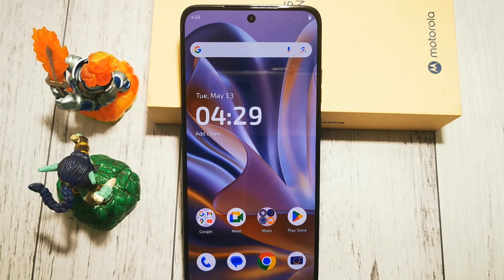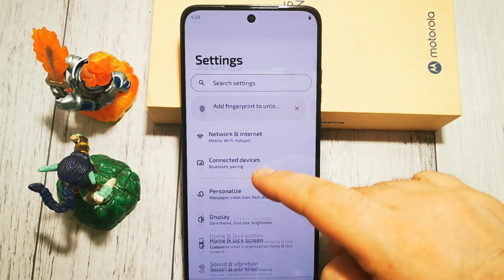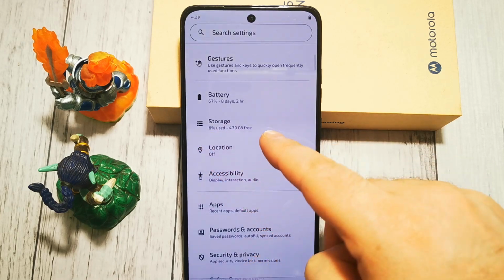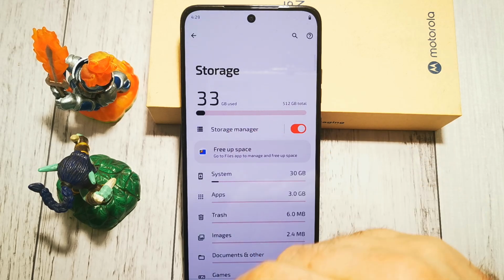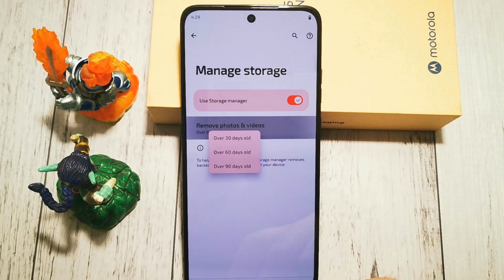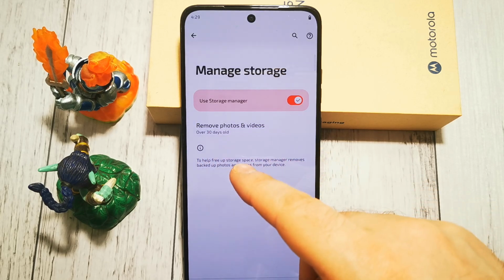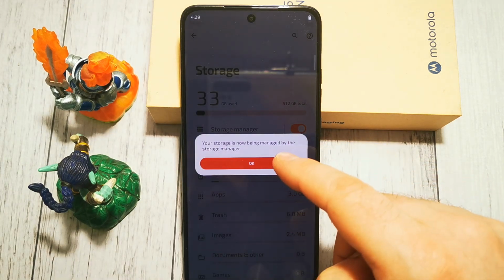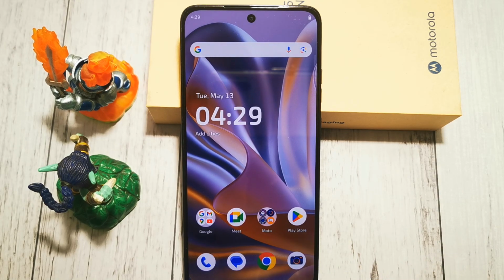🚫📦❌📱 How to Turn Off Storage Manager on Motorola Edge 50 Neo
If you prefer to manually manage your storage and don't want automatic suggestions for cleaning up files, you can easily turn off Storage Manager on your Motorola Edge 50 Neo. Here’s how to disable this feature.

Steps to Turn Off Storage Manager on Motorola Edge 50 Neo:

Disable Storage Manager:

Open Settings on your Motorola Edge 50 Neo.
Scroll down and tap on Storage.
Tap on Storage Manager or Free Up Space.
Toggle off Storage Manager to disable automatic storage cleanup and file suggestions.

What Happens When You Turn It Off:

No more automatic suggestions for cleaning up files or apps.
You will need to manually manage your storage and free up space.
Files, cached data, and unused apps will not be automatically removed by the system.

Storage Management Tips:

Manually review and delete unused apps and files to free up space.
Clear app caches and remove old media files when storage is getting low.
Use cloud storage for photos, videos, and documents to reduce internal storage usage.

Important Notes:

Turning off Storage Manager means you will need to keep track of storage manually.
You can always turn it back on later if you want automatic file suggestions and cleanup.
Now your Motorola Edge 50 Neo will stop suggesting storage management actions, giving you full control over your files.